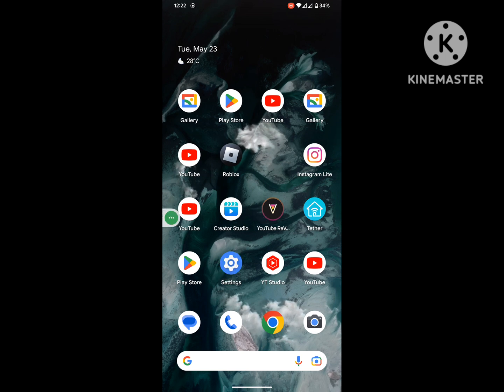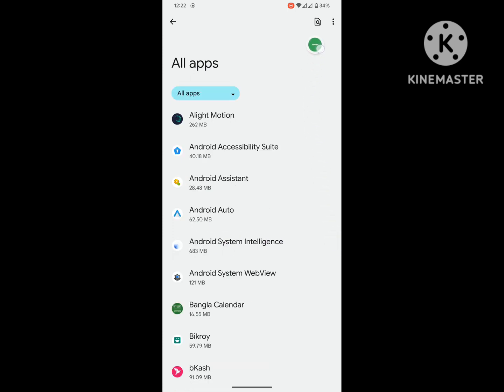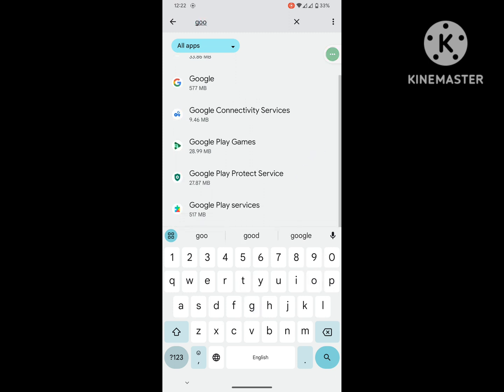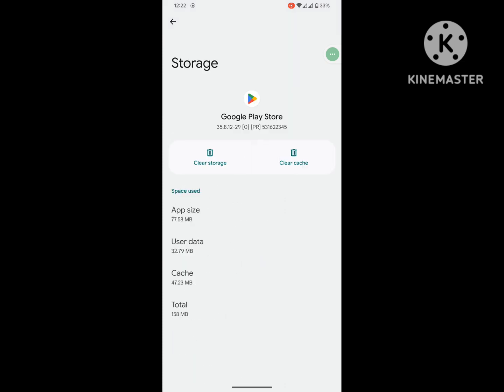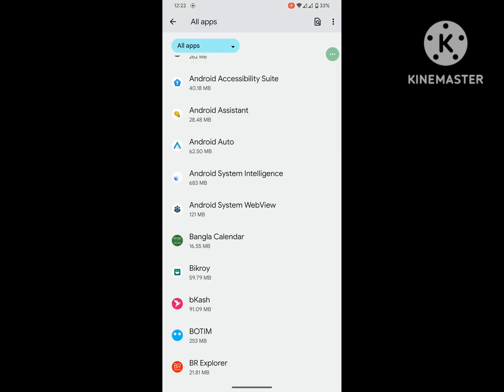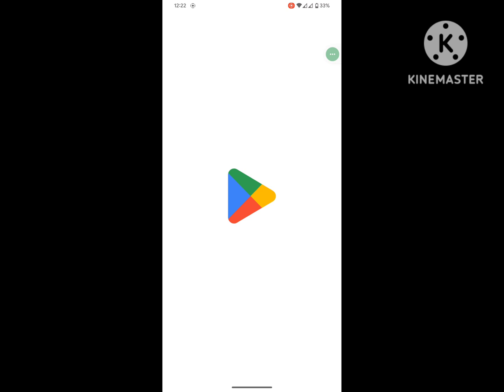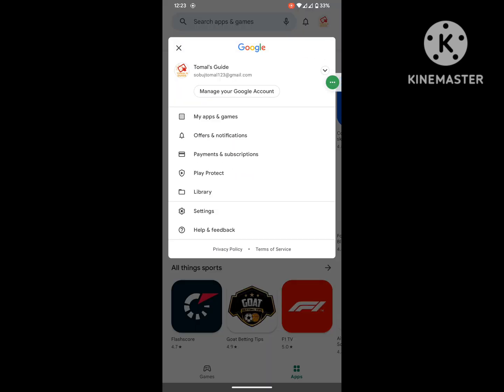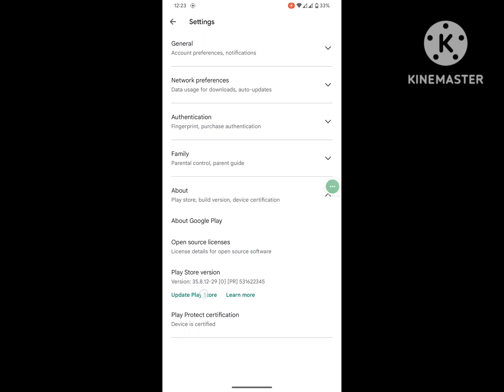How to fix google play store checking for system and security updates problem 2023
Are you looking for how to fix google play store checking for system and security updates problem 2023 ?  In this video I show you how to fix  google play store checking for system and security updates problem 2023.
And find out google play store
I hope that this method solve google play store checking for system and security updates problem 2023.

google play store checking for system and security updates problem 2023